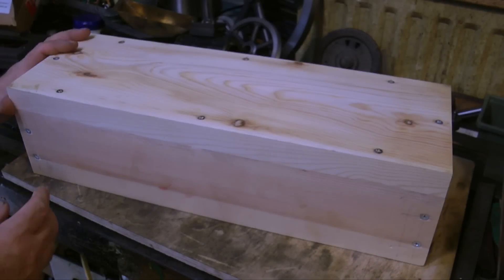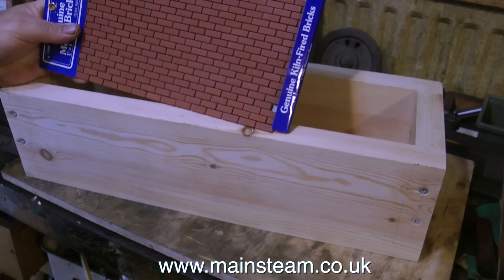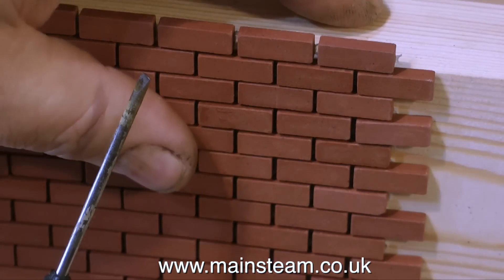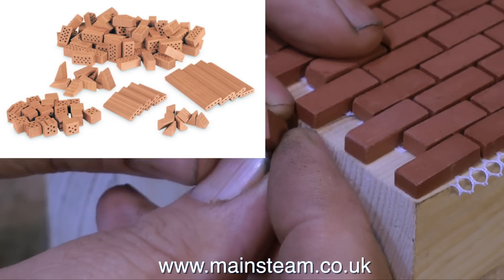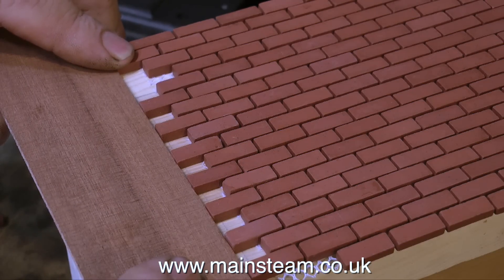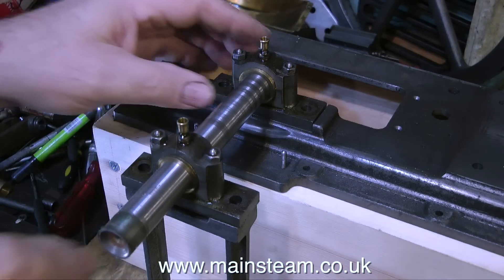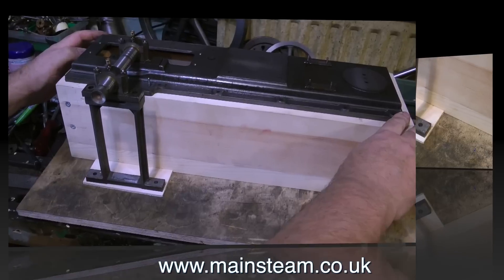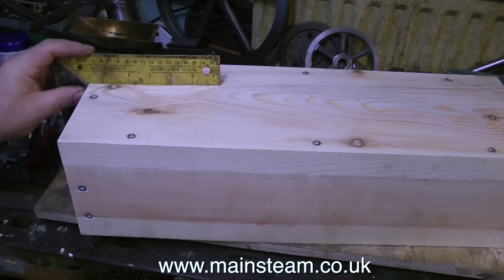STUART MAJOR BEAM ENGINE REBUILD - PART #9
This is the Stuart Major Beam Engine Rebuild - Part #9. In this episode I show the proposed layout for the box base for the engine.